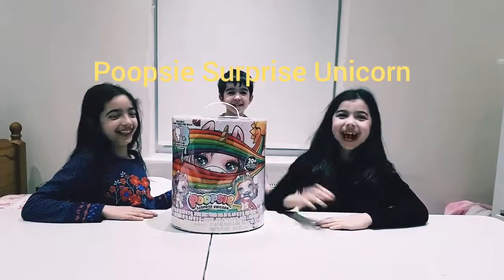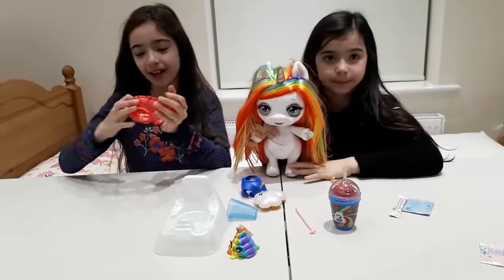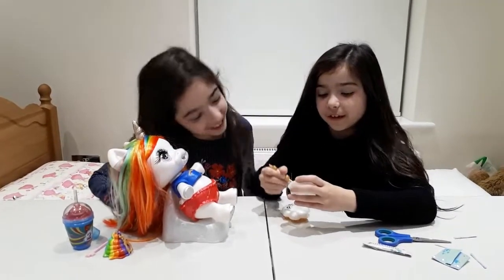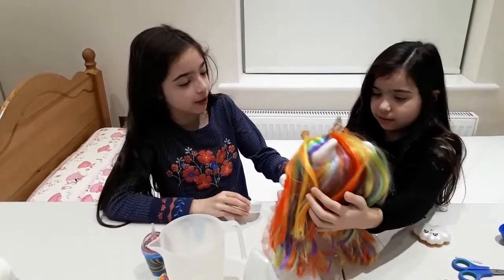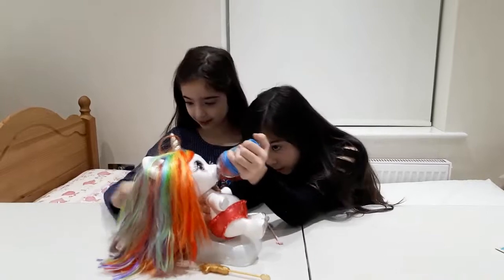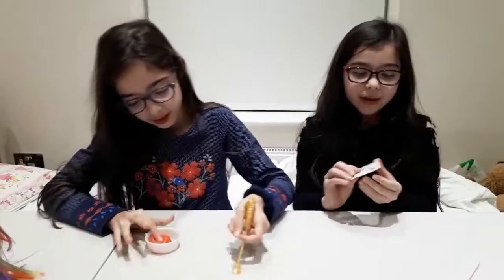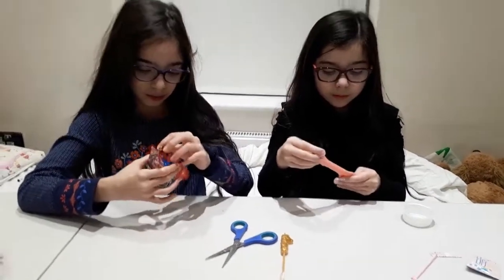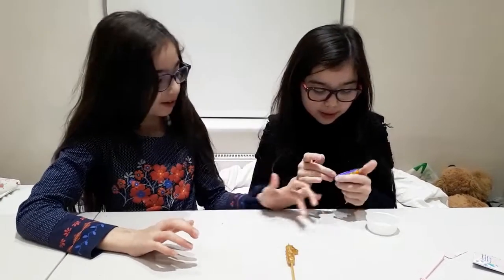Poopsie Surprise Unicorn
Poopsie Surprise Unicorn unboxing and how to use it (so the slime comes out as it should).